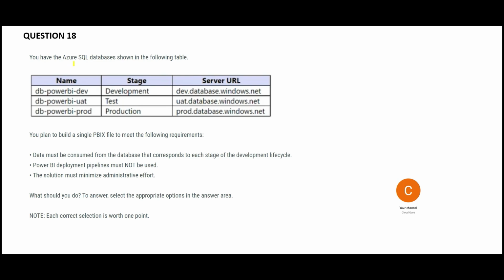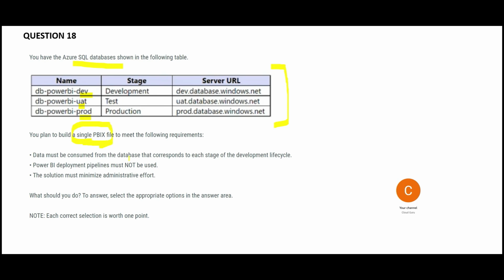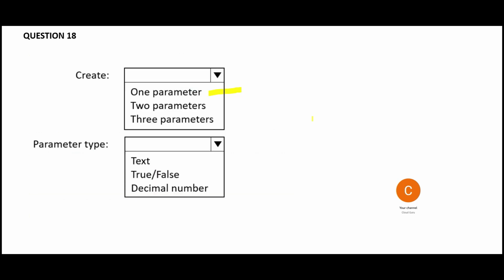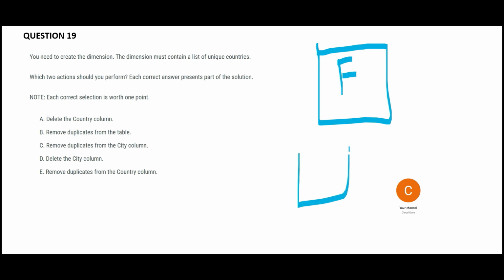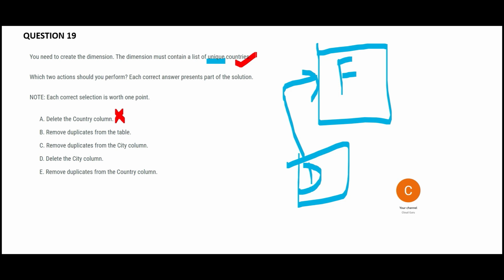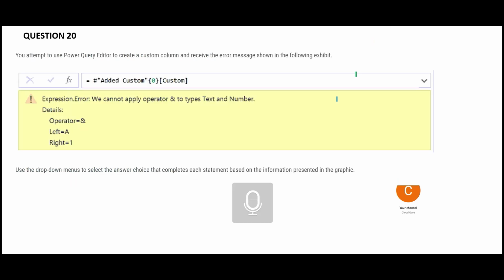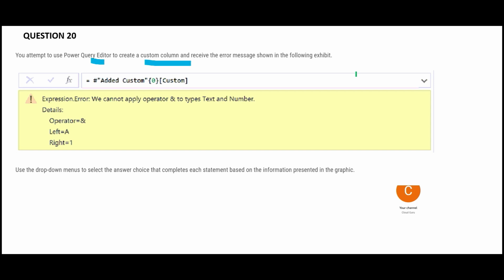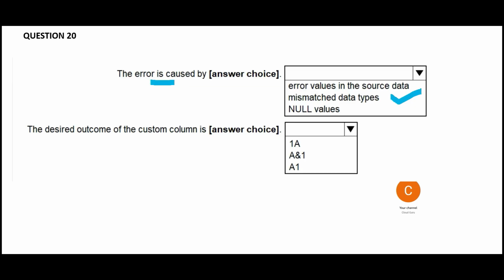PART 6 : PL 300 - Microsoft Power BI Data Analyst